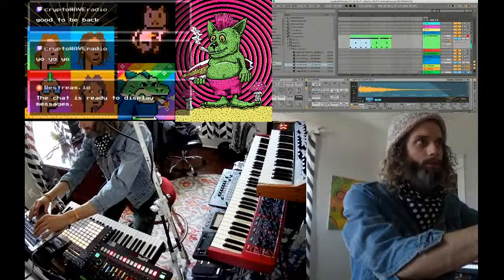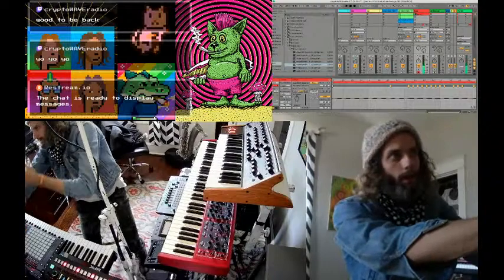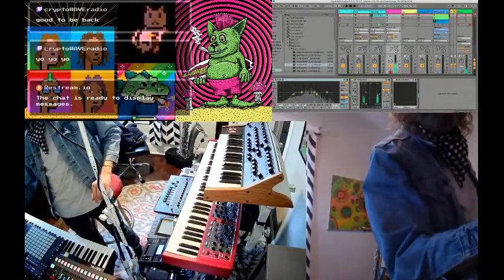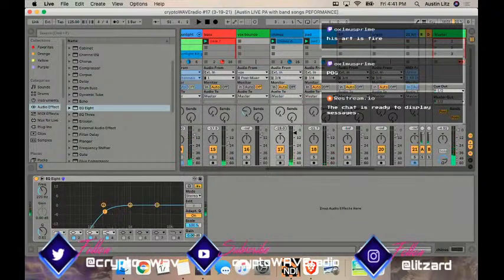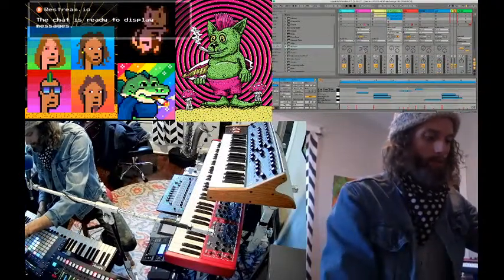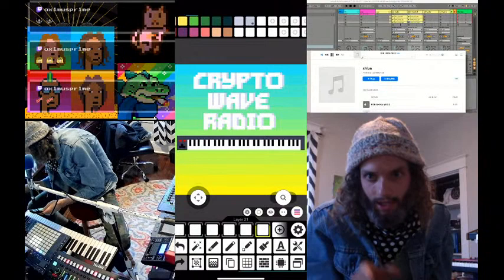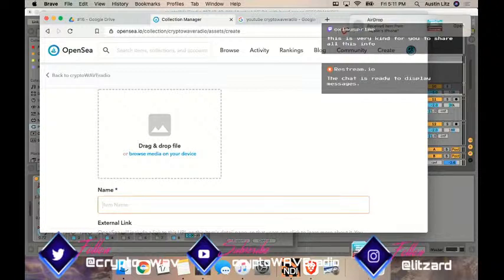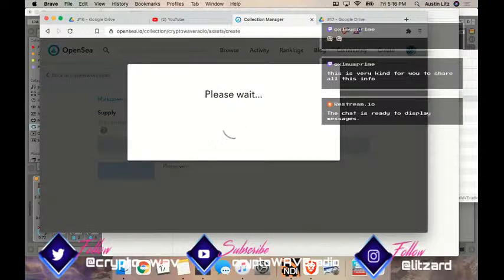cryptoWAVEradio #17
Music NFTs everyday #365

watch behind the scenes as I compose / record a song in real time!  Learn about music production / composition and the future of art related sales at the same time!

links -